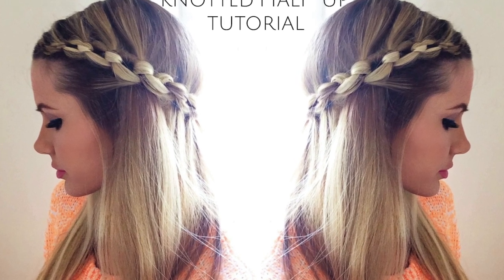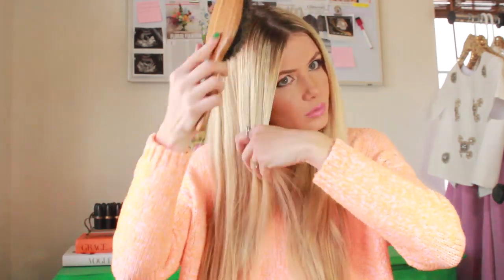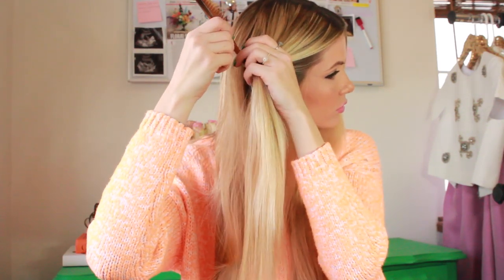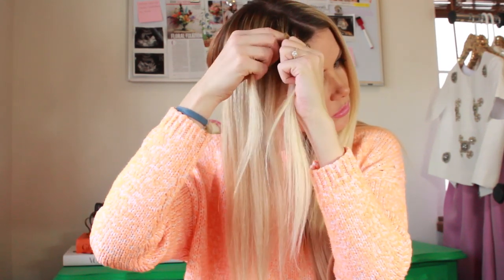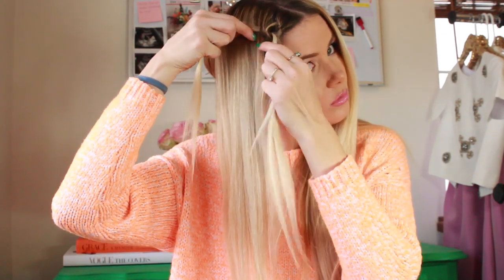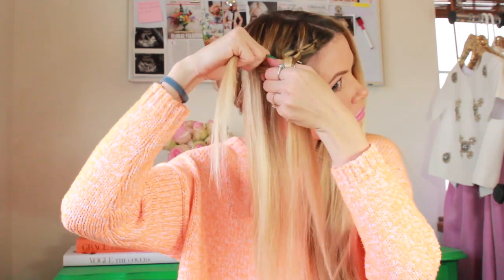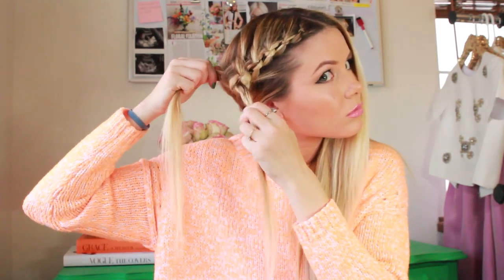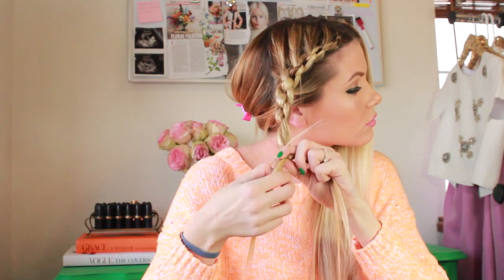TUTORIAL | Knotted Half Up Tutorial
Be sure to push thumbs up if you liked it and tag me in your Instagram posts when you recreate the styles! :)

-MOROCCANOIL HAIRSPRAY
-TRESEMMÉ SHINE SPRAY

Make up and clothes worn in this video-

-ELIZABETH AND JAMES SWEATER
-MAC 'CORAL BLISS' LIPSTICK
-LANCOME EYELINER
-ARDELL DEMI WISPIE LASHES
-ESTÉE LAUDER DOUBLE WEAR FOUNDATION